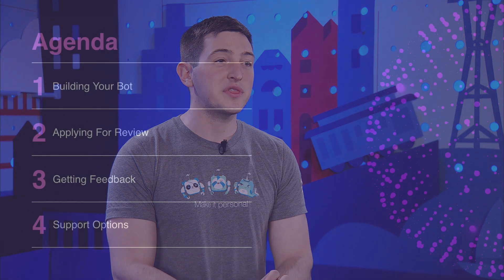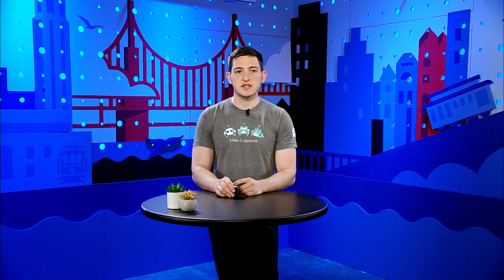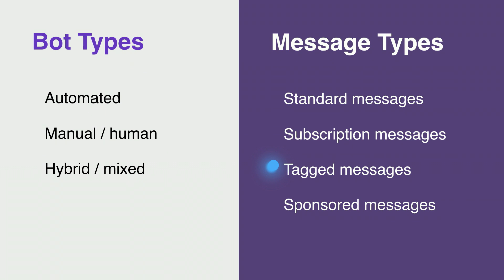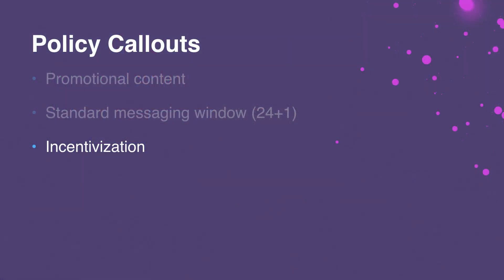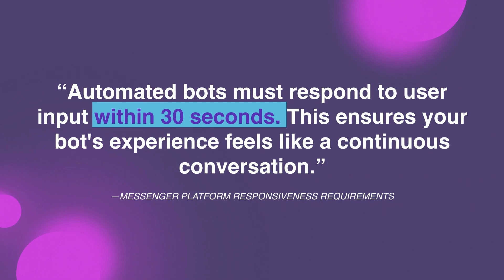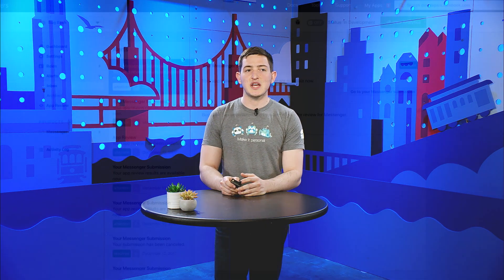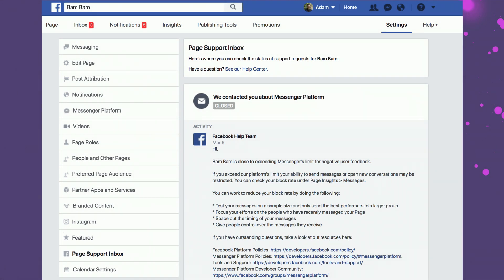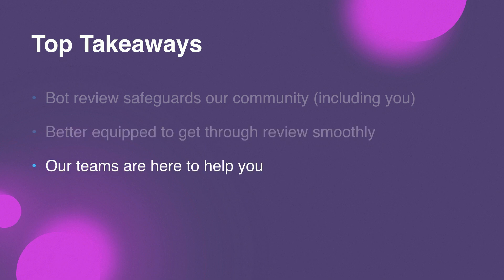Messenger: App Review Process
Learn how to navigate app review along with common mistakes when submitting for app review to get pages_messaging permission.